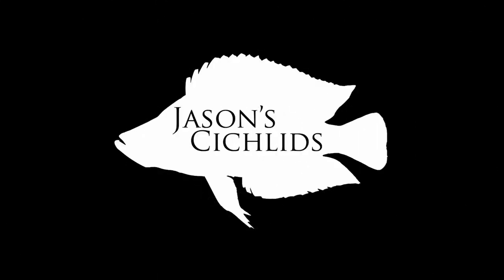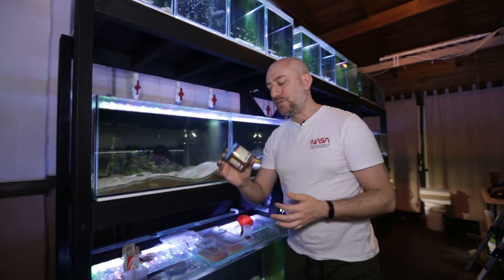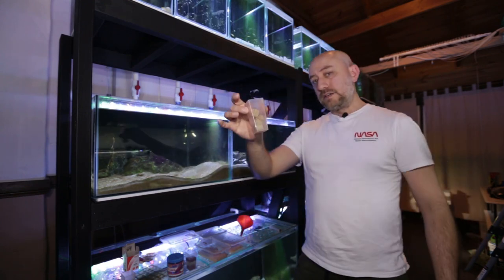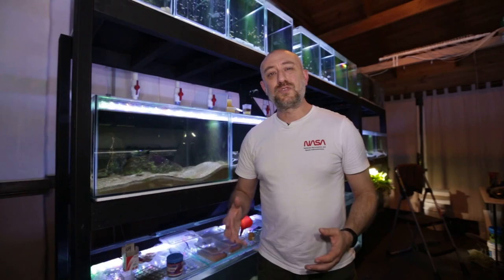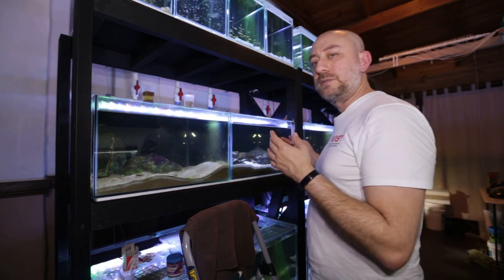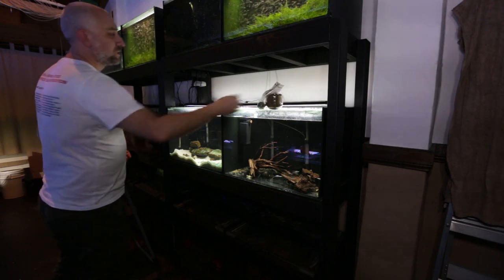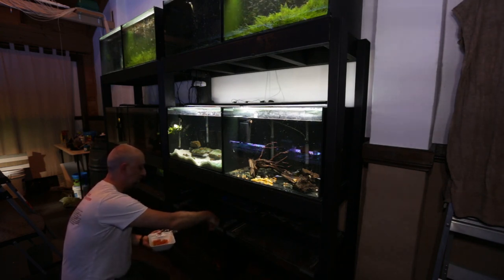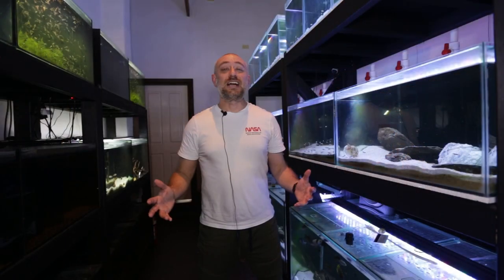What's my daily Fish Room Routine?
How do I maintain 30 aquariums? What do I do every day to ensure my fish room runs smoothly? Get some handy tips on feeding and how I do it!